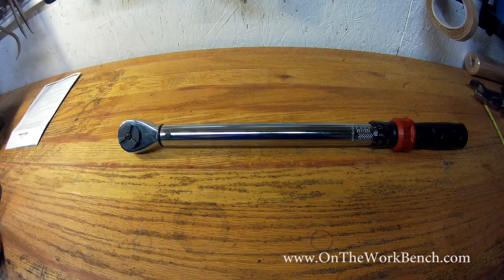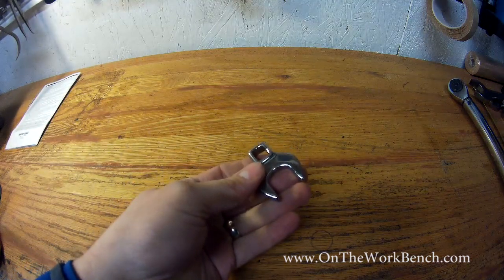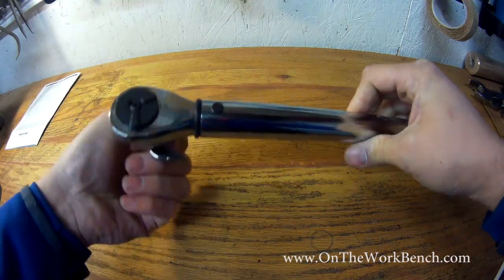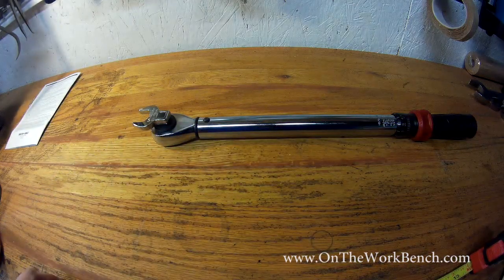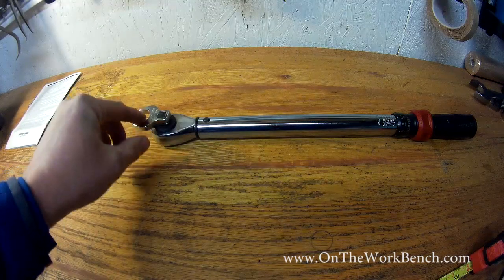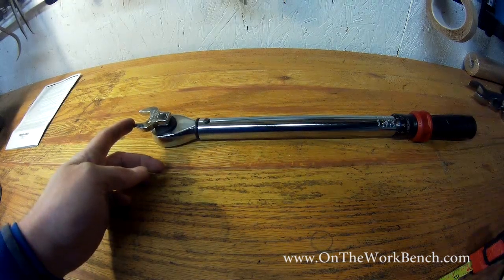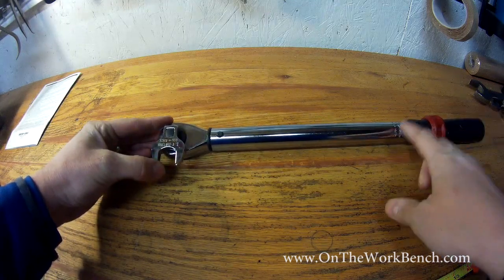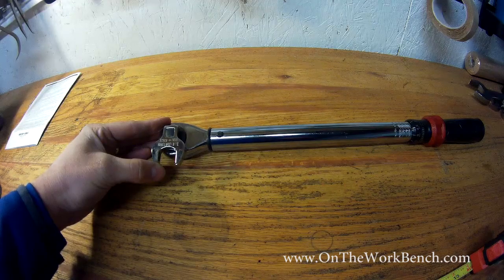Tip: How to Correctly Use a Torque Wrench with a Crowfoot Wrench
Demo and explanation of how to correctly use a crowfoot wrench with a torque wrench.